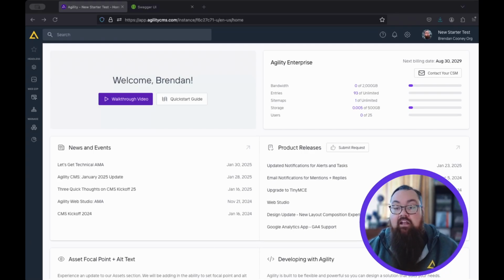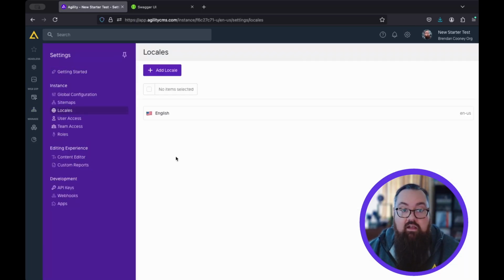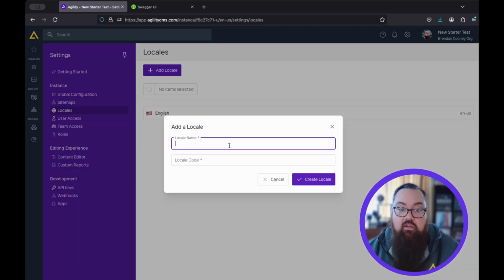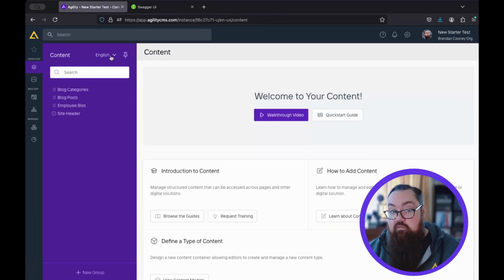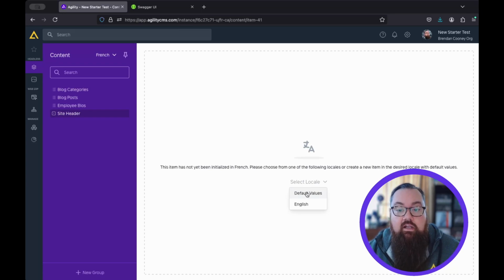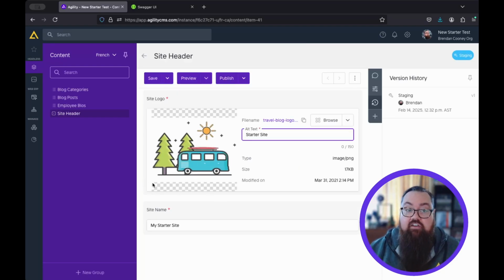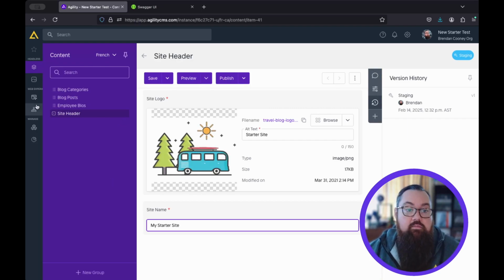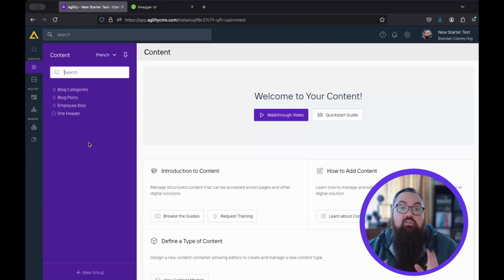How to Manage Locales & Switch Languages | Agility Academy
Learn how to manage locales and switch between languages in Agility CMS! In this tutorial, we’ll show you how to add new locales, initialize content in different languages, and use translation tools. Perfect for content editors and strategists looking to manage multilingual content efficiently!